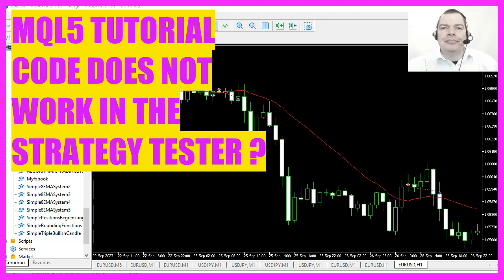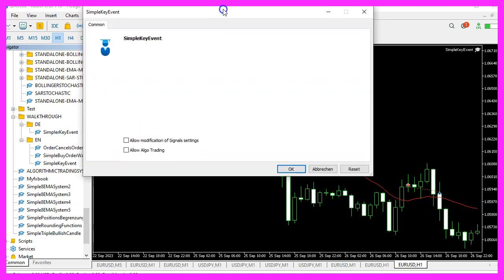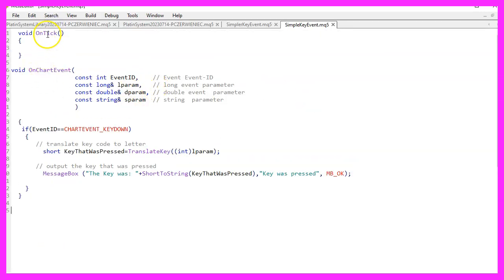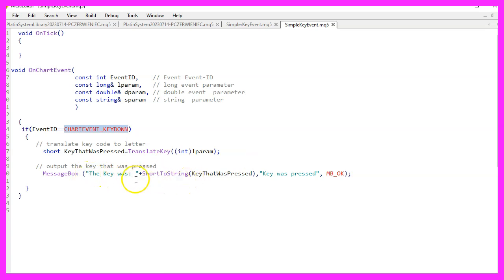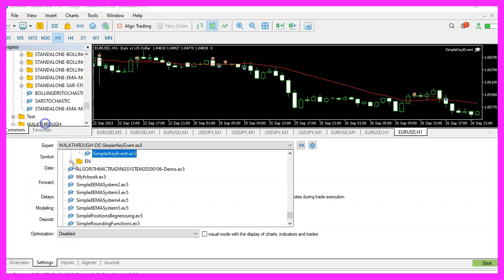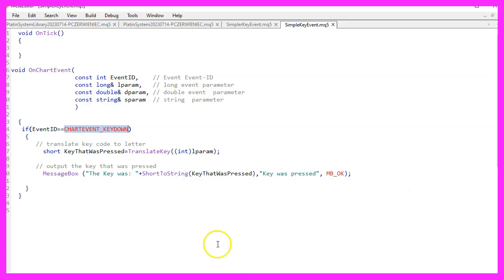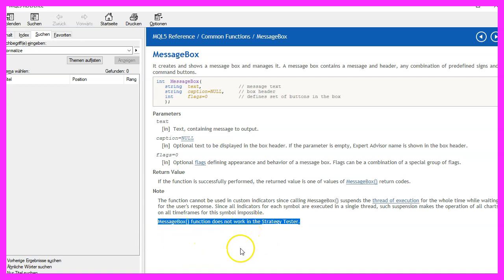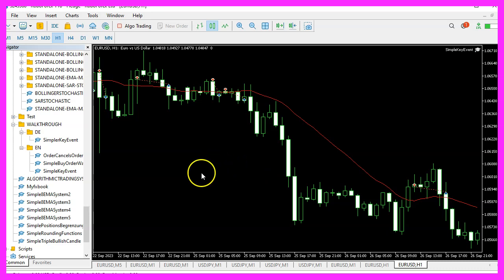MQL5 TUTORIAL - YOUR CODE DOES NOT WORK IN THE STRATEGY TESTER ?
Video chapters:

Introduction to Strategy Tester Issues (00:00 - 00:11)

Introduction to a common problem encountered with the strategy tester in MQL5.
Demonstrating the Expert Advisor on a Chart (00:11 - 00:24)

Showing how to apply an Expert Advisor to a chart and discussing its settings.
Understanding the Expert Advisor's Functionality (00:24 - 00:35)

Explanation that the Expert Advisor doesn't trade but performs a different function.
Examining the Expert Advisor's Source Code (00:35 - 00:46)

Looking into the source code to understand the Expert Advisor's 'Ontick' and 'Onchartevent' functions.
Functionality of the Chart Event Key (00:46 - 00:59)

Explaining how the chart event key works and its expected output.
Testing the Expert Advisor on a Live Chart (00:59 - 01:13)

Demonstrating the Expert Advisor's functionality on a live chart.
Attempting to Use the Expert Advisor in Strategy Tester (01:13 - 01:34)

Trying to run the same Expert Advisor in the strategy tester's visual mode.
Identifying the Issue in Strategy Tester (01:34 - 01:45)

Observing that the Expert Advisor does not function as expected in the strategy tester.
Exploring the Source Code for Clues (01:45 - 01:54)

Investigating the source code to understand the issue.
Consulting the MQL5 Documentation (01:54 - 02:04)

Using the MQL5 documentation to find information about the 'message box' function.
Understanding Limitations of Strategy Tester (02:04 - 02:13)
Realizing that certain functions do not work in the strategy tester.
Contrasting Live Chart and Strategy Tester Functionality (02:13 - 02:21)
Discussing the differences in functionality between live charts and the strategy tester.
Conclusion and Invitation for Premium Course Members (02:21 - 02:45)
Concluding the video and inviting premium course members to submit questions.

In this video I would like to talk about a problem with the strategy tester that maybe not everybody is aware of. And this was a question from a premium course member. I have an Expert Advisor here but let's actually take the English one and I can drag it on the chart. I see some settings here. For example I can allow algo trading so let's do that and click OK, but this Expert Advisor actually doesn't trade, it's doing something else.

You can see that it is activated when you look at the little symbol here. So let's actually look at the source code and you see the Expert Advisor has an Ontick function and another one that is called on chart event and this chart event is monitored. We are looking for a key to be pressed. The chart event key down is the one that will cause this message here to appear. It should print out some text and actually which key we have pressed.

And when I do this on the live chart it actually works because today the market is open and the key event is working. So now please click on view strategy tester and I would like to have the exact same expert advisor to run in visual mode here. So let's enable it and click on Start. My chart is running and I can press a key but actually nothing happens. So why is that?

Well, if you look at the source code and mark this term here message box you can press the F1 key. Now the documentation comes up and when we read the text the last sentence is message box function does not work in the strategy tester. So that's basically the problem and if you don't know things like that, it can drive you insane. As I said, this was a question from a premium course member and the answer is when you do it on a live chart this is executed as expected but not everything is supported in the strategy tester and basically that's it for this video. It was a question from a premium course member and if you already are a premium course member and run into problems like this one and want me to make a video about it, just send me an email and in case you're interested you can find the Premium course on our website.